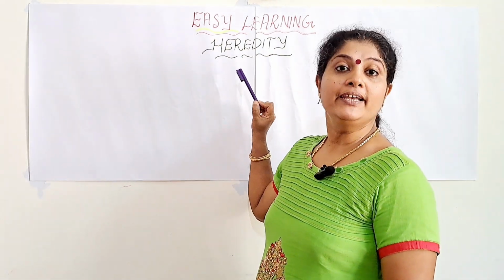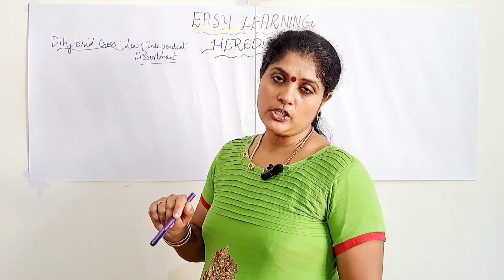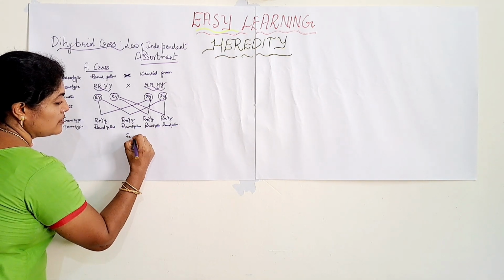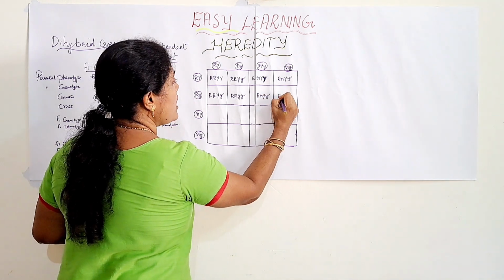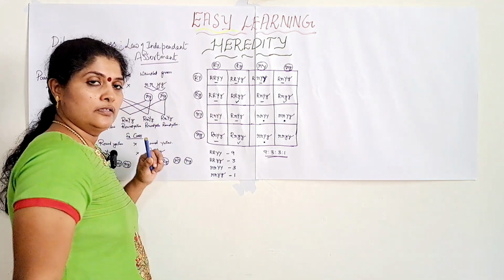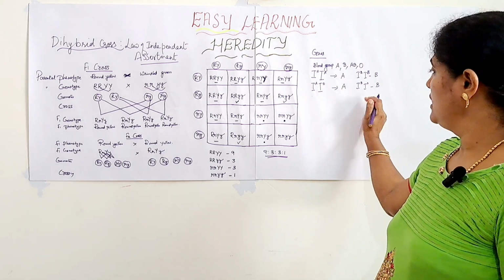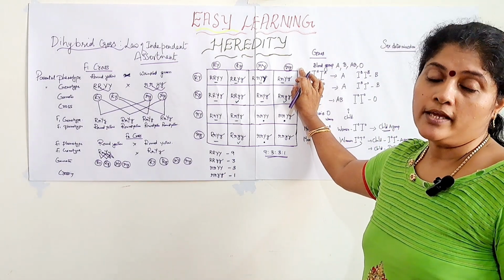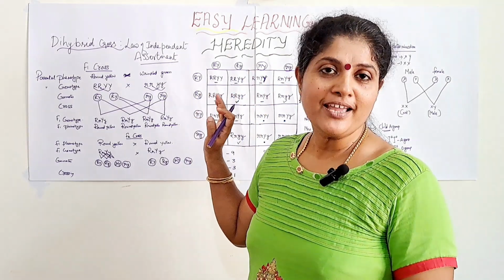ONE SHOT/HEREDITY "DI HYBRIDCROSS"/most important question and topics/full marks in boards Part 2